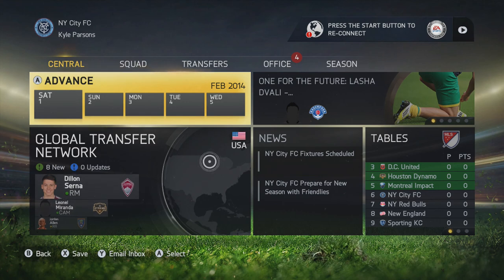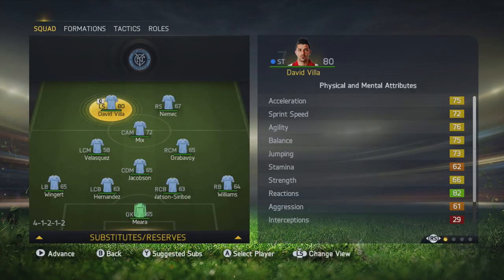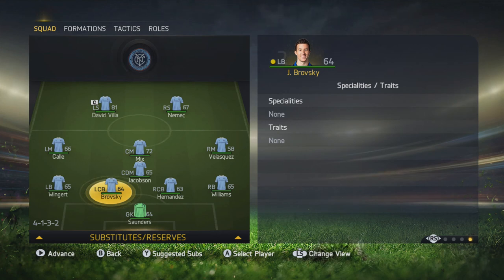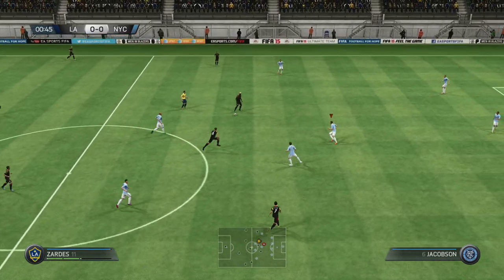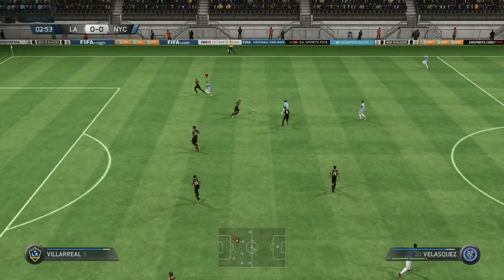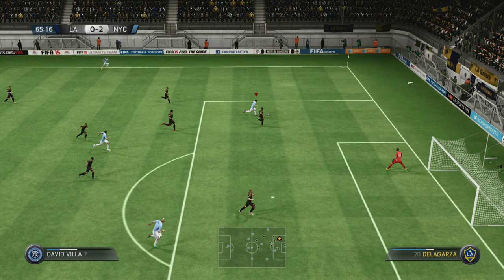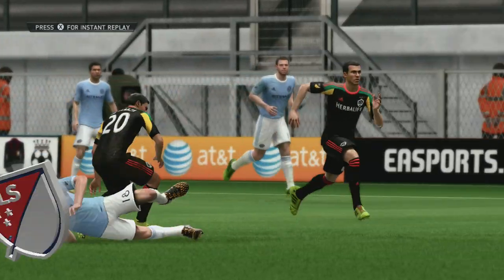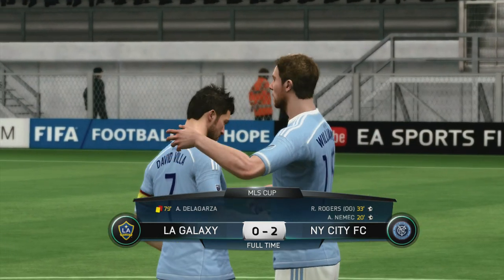INTERESTING START! - NYCFC CAREER MODE - FIFA 15 - EP.1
HEY GUYS! KPSPNK HERE! Hope you enjoy todays video, sorry if it seems boring at all, i was recoving from an illness whilst i was making this video, therefore, the next episodes should be more energetic and exciting! :)